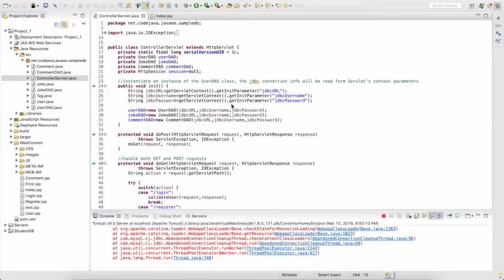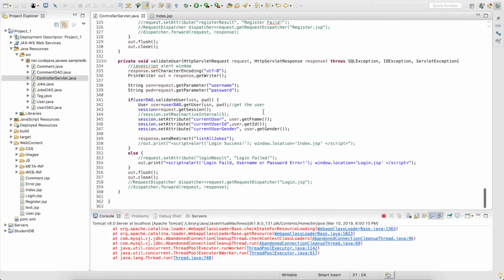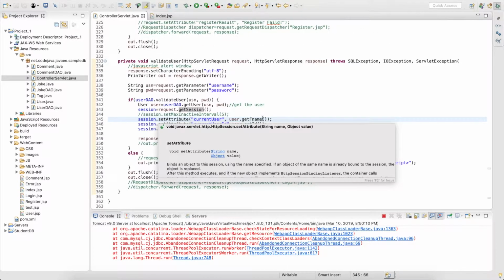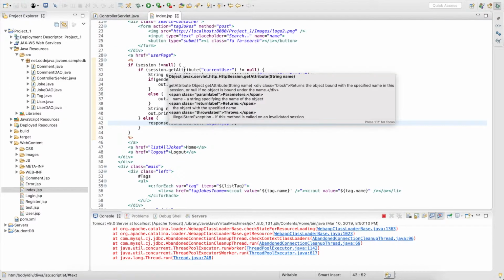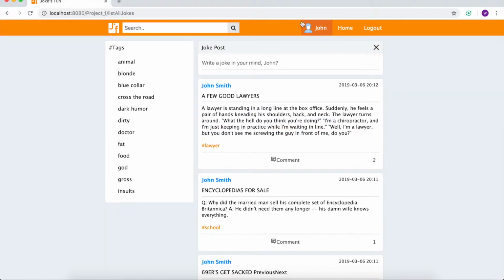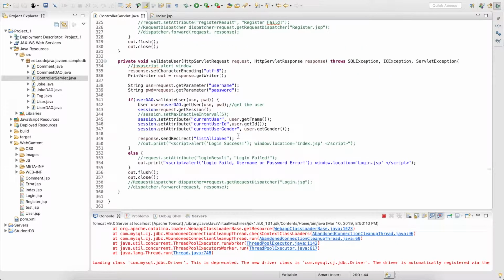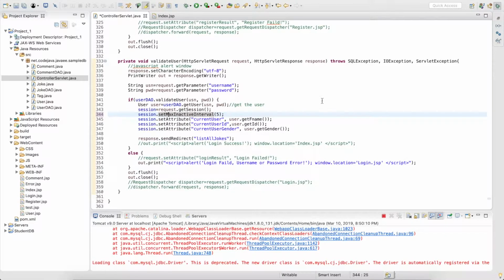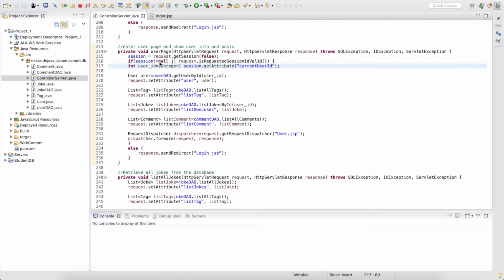Using session in Java Servlet Web Application